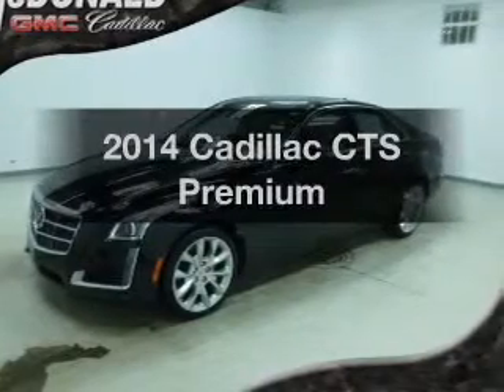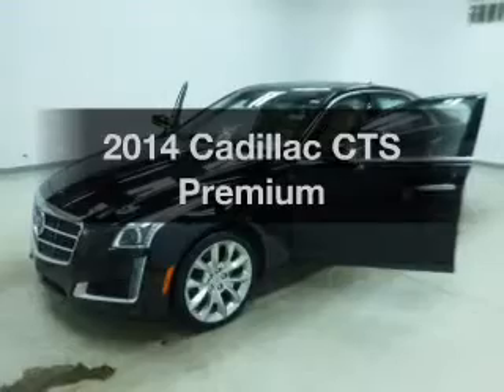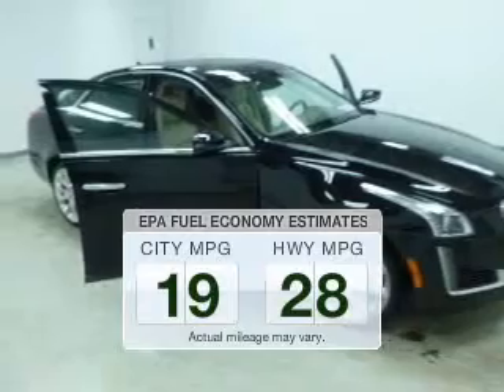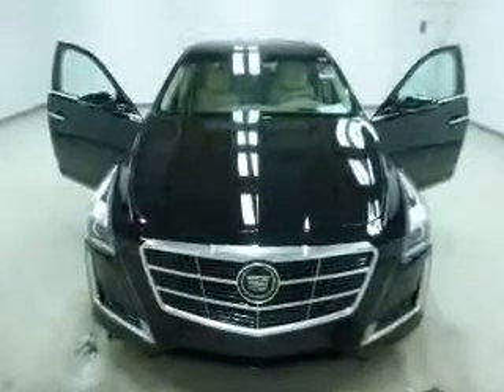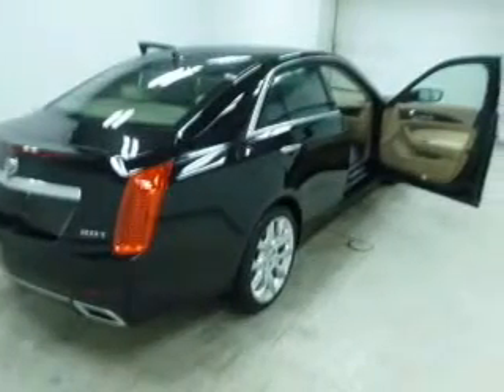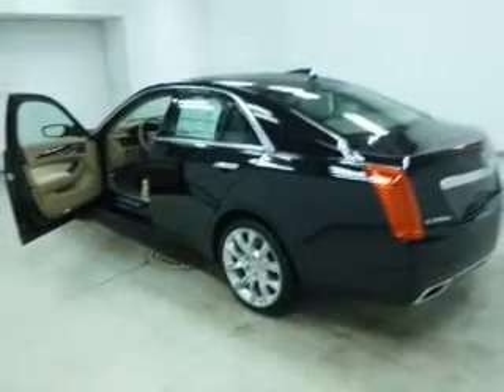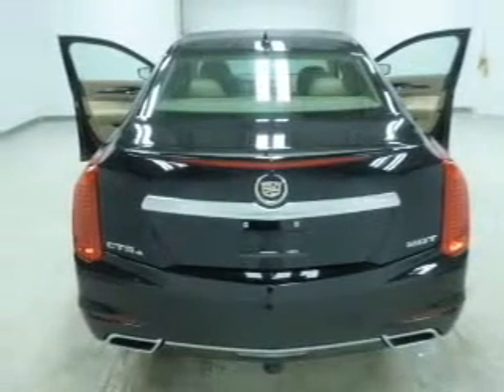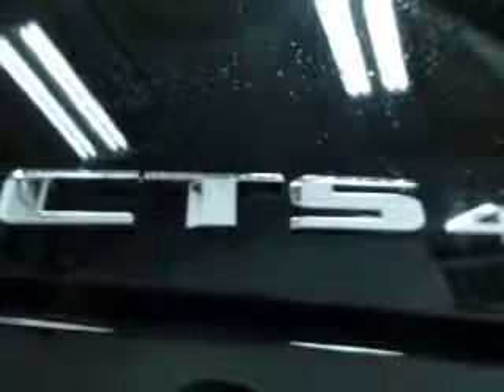2014 Cadillac CTS - Saginaw MI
Year: 2014
Make: Cadillac
Model: CTS
Trim: Premium
Engine: 2.0 liter inline 4 cylinder 16 valve
Transmission: 6-Speed Automatic
Color: Black Raven
Mileage: 2
Address:
5155 State St.